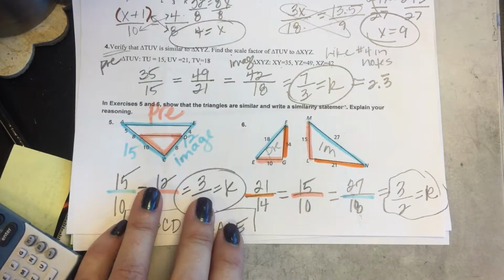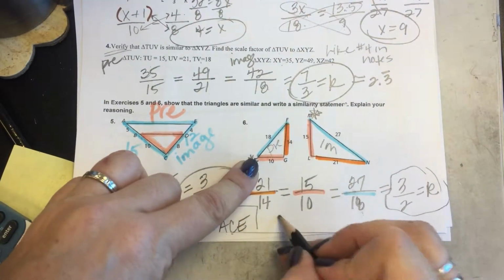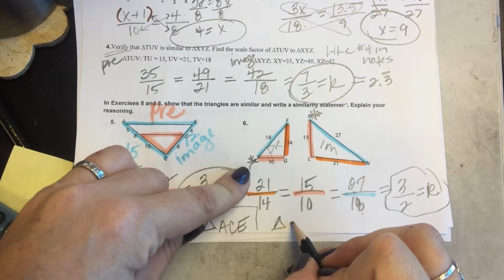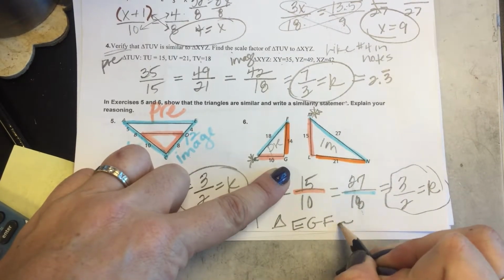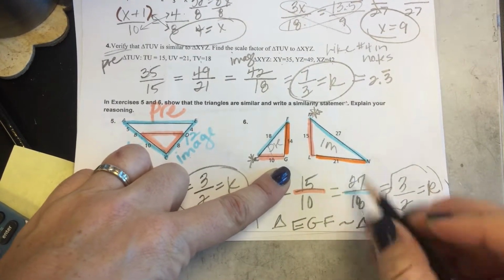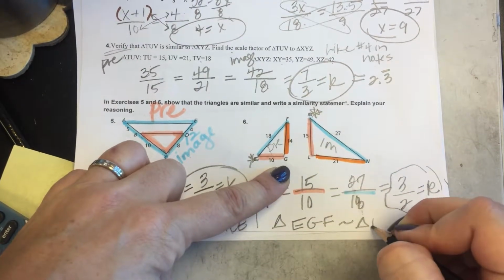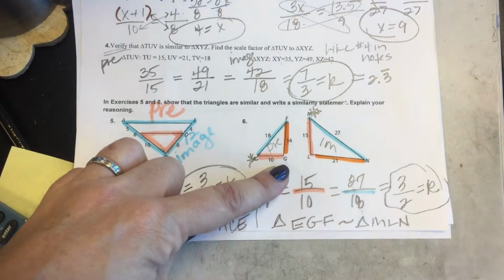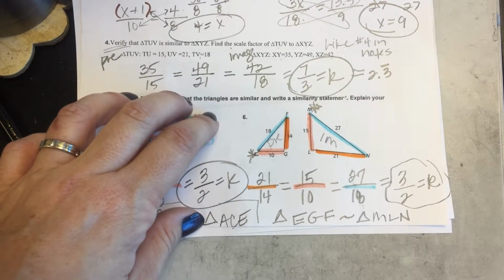Geometry 8.3 Practice